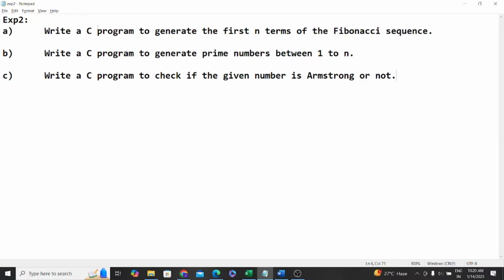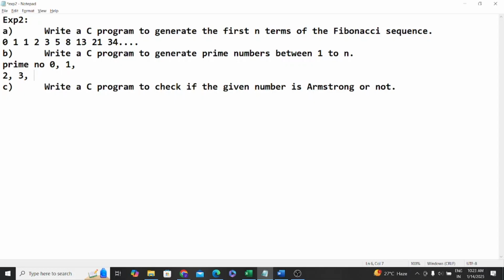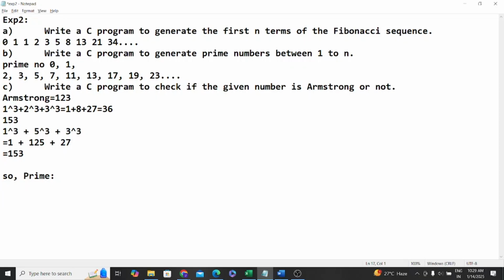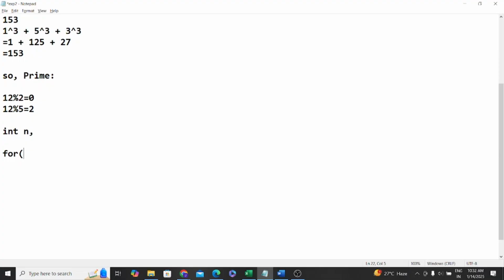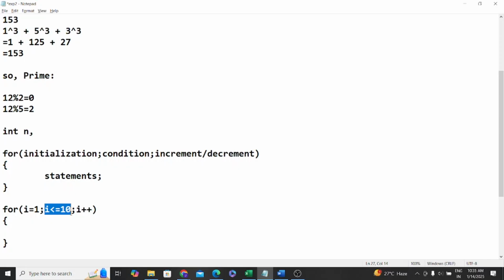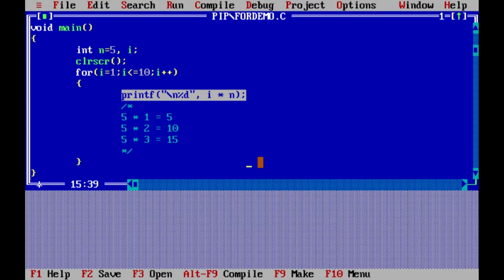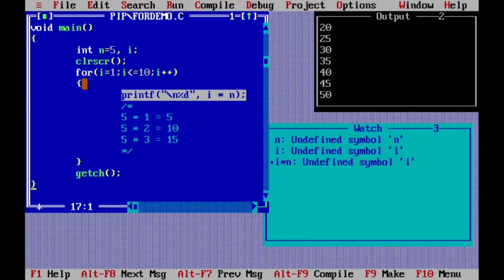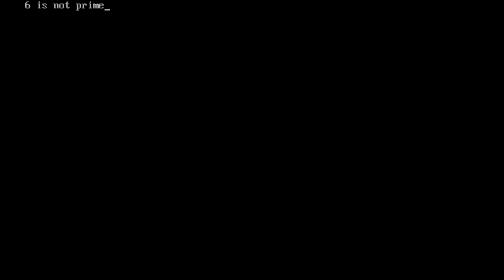Prime Number Lect 1